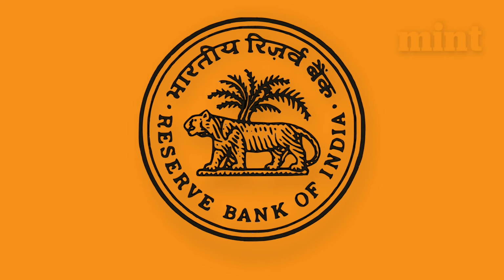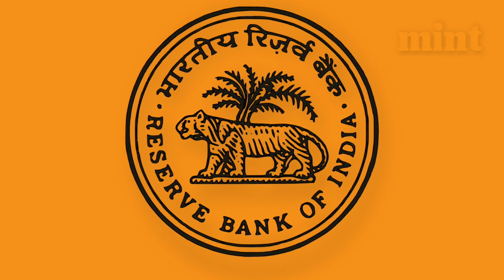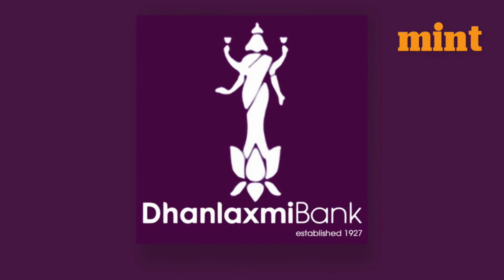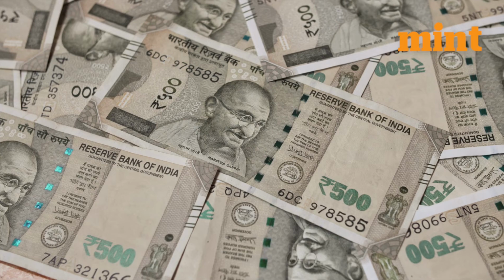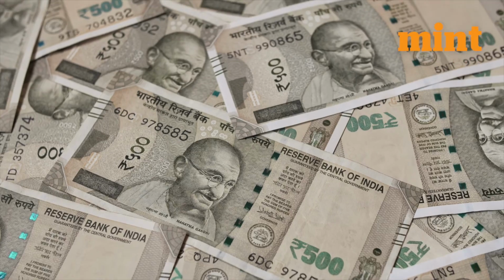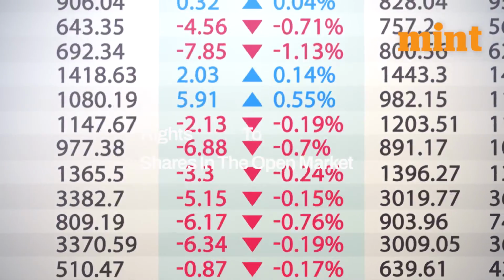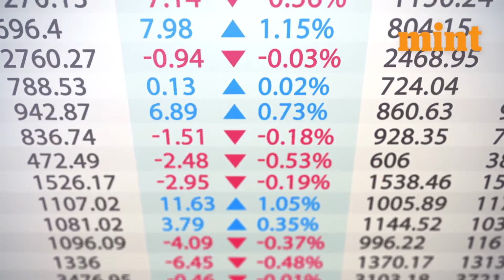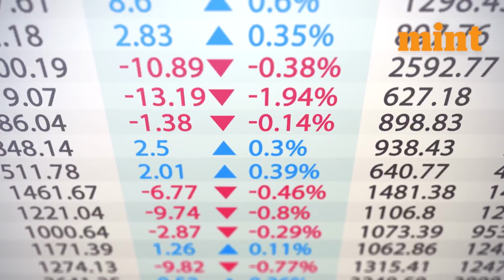When does RBI decide to intervene in a Bank’s business? | Mint Primer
The RBI has been keeping a strict eye on the situation at the Dhanlaxmi bank after the bank delayed capital raising plans and a section of shareholders of the bank has called for an extraordinary general meeting to suspend the powers of the managing director and CEO of the bank.

In order to address substantial deteriorations in its financial status, Dhanlaxmi Bank was even included in the RBI's prompt corrective action framework (PCA) since its capital adequacy had previously dropped below necessary levels.

However, a major question arises with this, when is a bank placed under supervision? Watch this video to know when RBI decides to intervene in a Bank’s business.